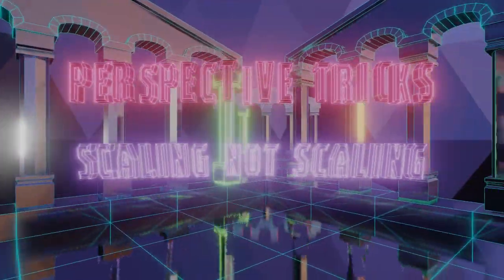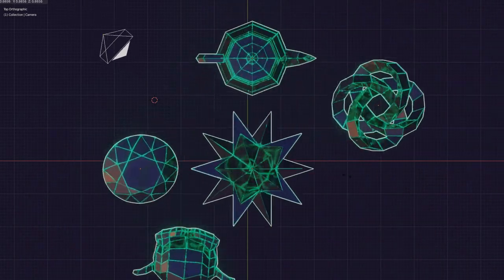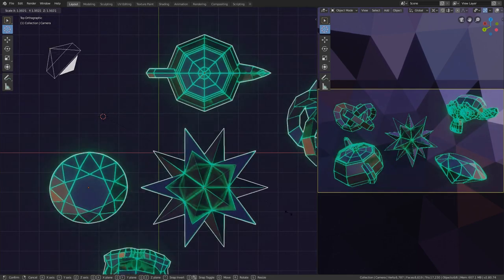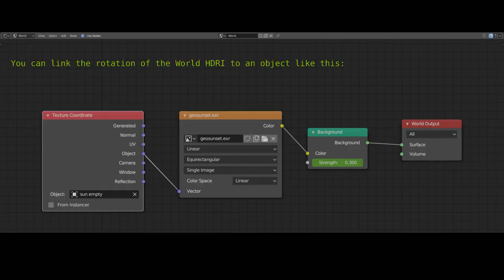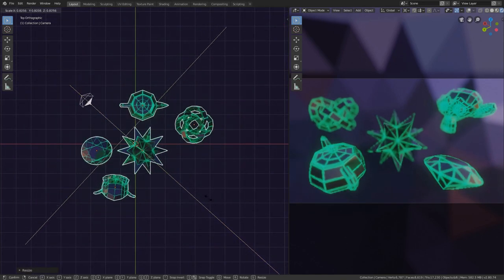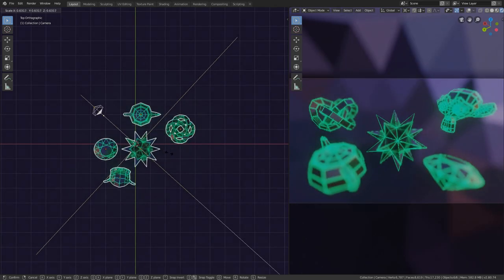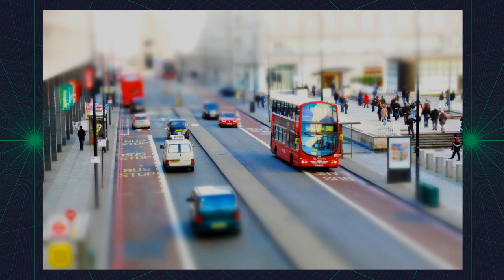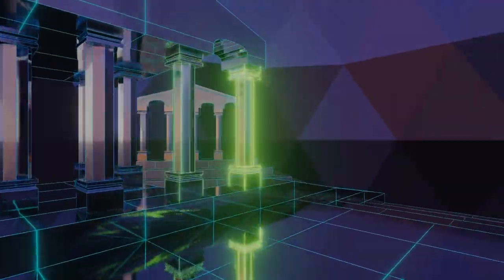Perspective Tricks 1 : Scaling not Scaling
The first in a tutorial on some of the minutia on the rules of perspective.

Special kudos to anyone who can explain the musical gag in the theme tune.